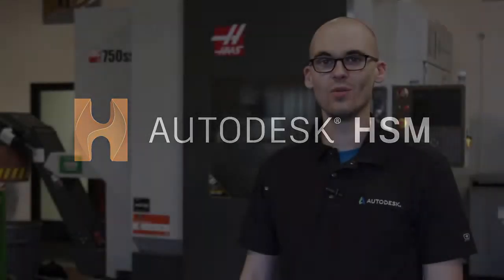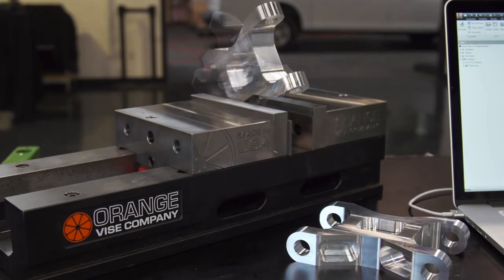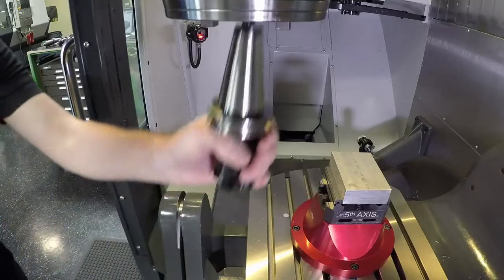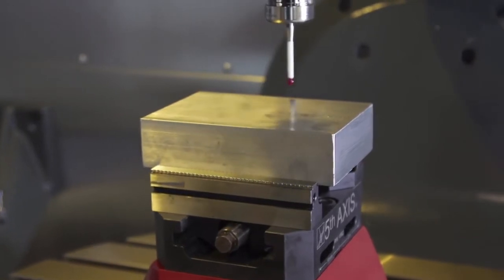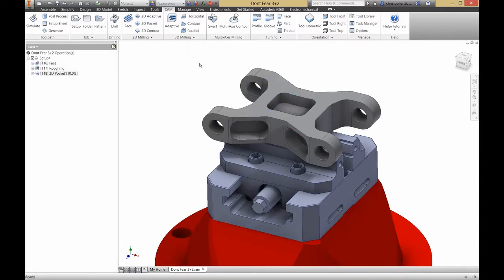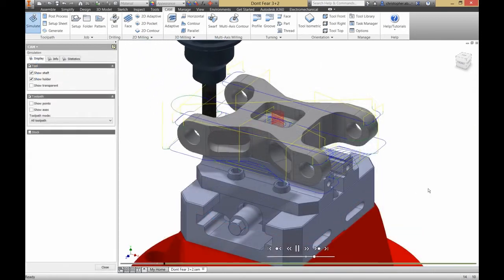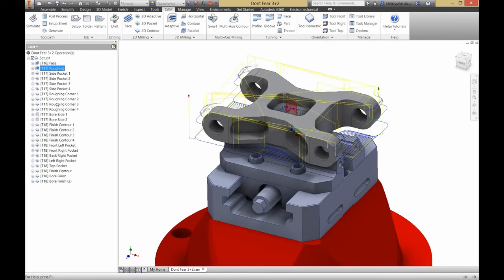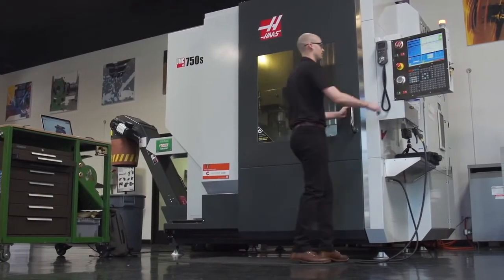Autodesk HSM 5 Axis